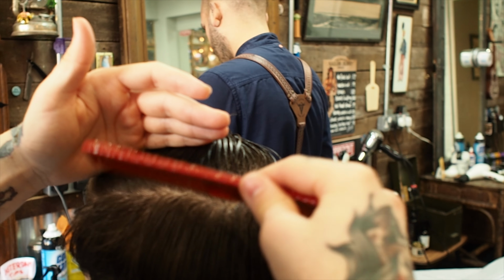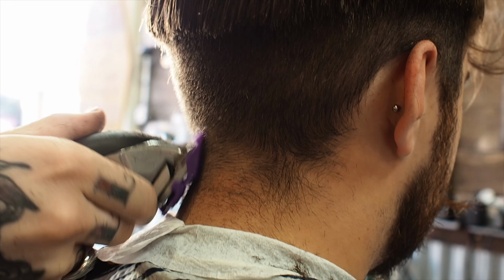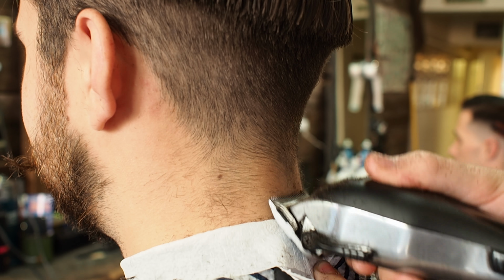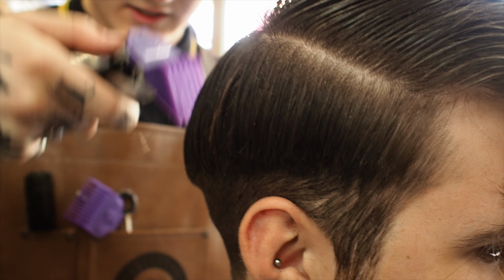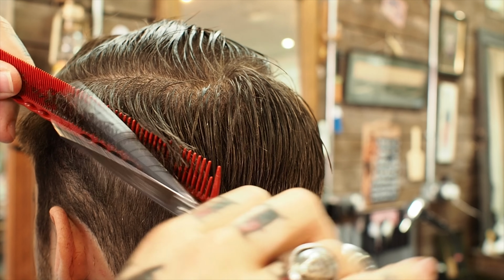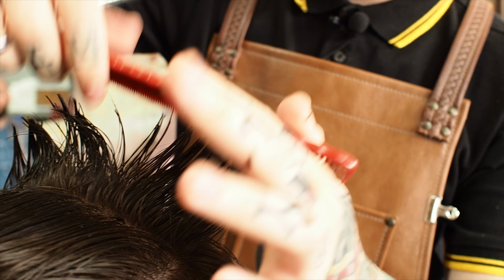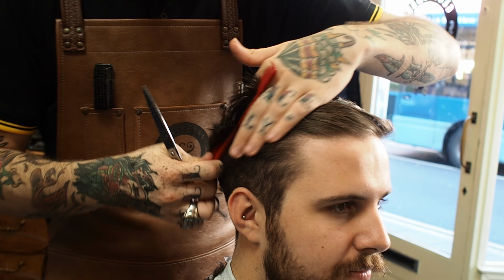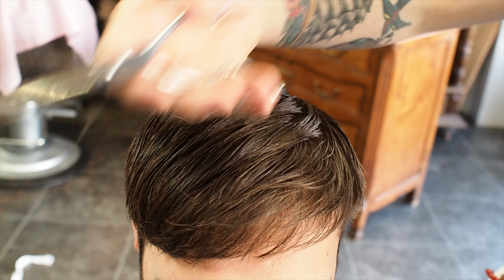Getting a Fade After Growing Your Hair Out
DESCRIPTION
Have you ever wondered how to go about getting a nice fade after you've grown out your hair for some time? Josh Young is your wizard with a pair of scissors in today's video!

BARBERSHOP INFORMATION
Gentleman and Rouges Club
347 Ashley Rd, Poole BH14 0AR, UK